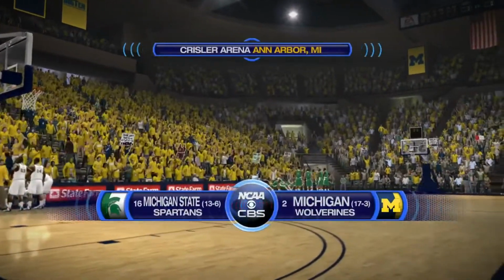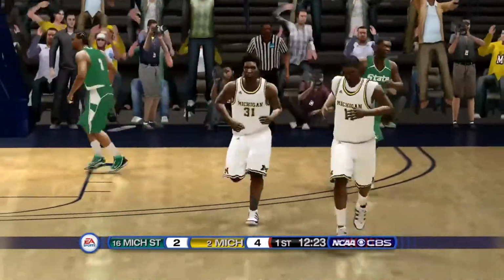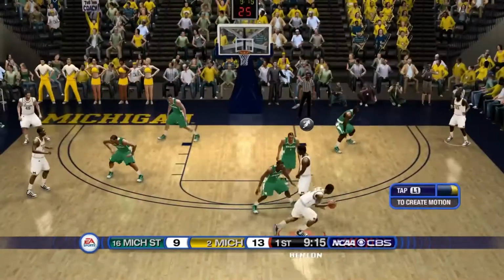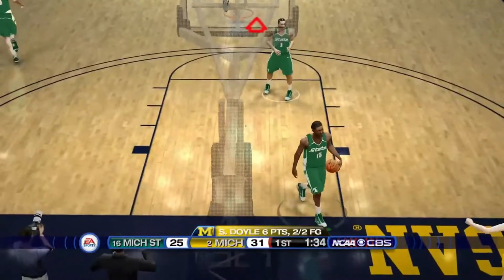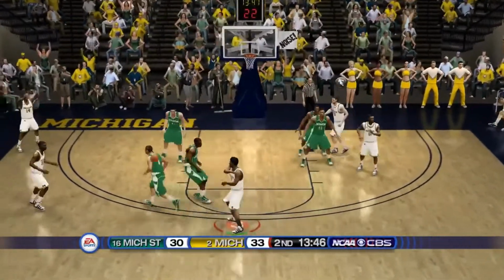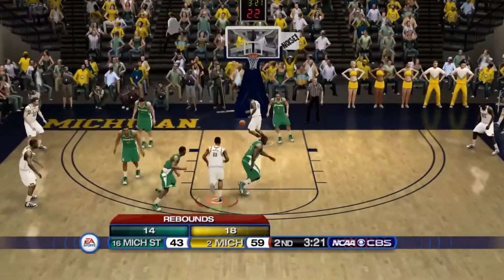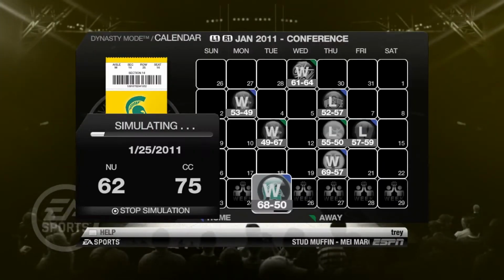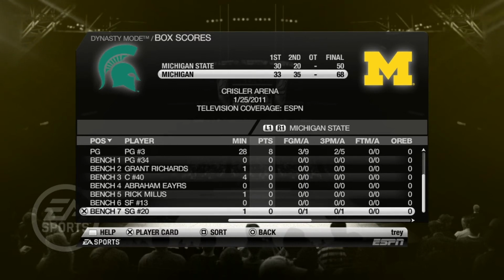NCAA Basketball 10 Michigan Dynasty Season 2 - Michigan State @ Michigan